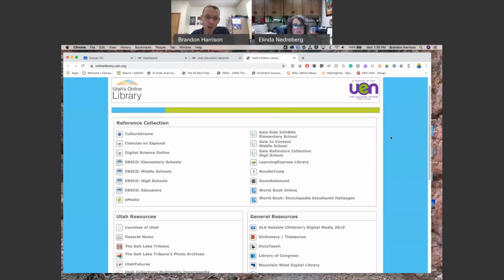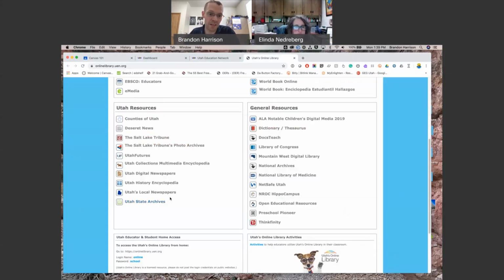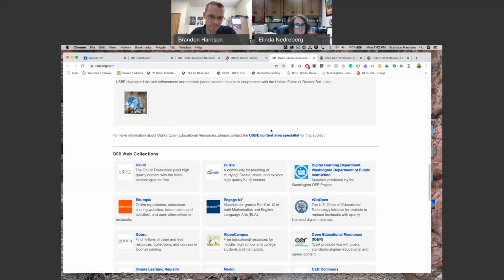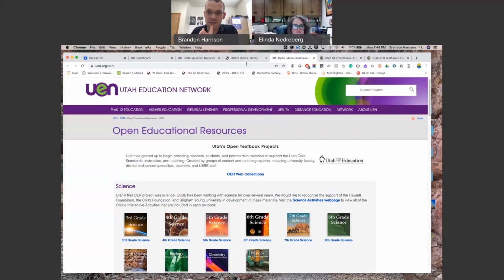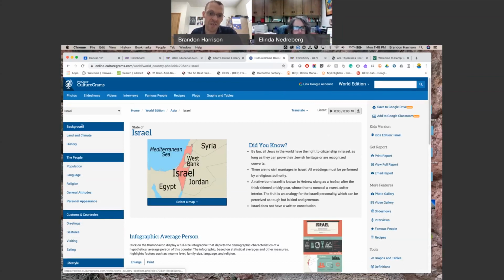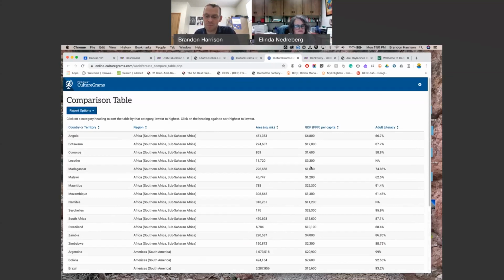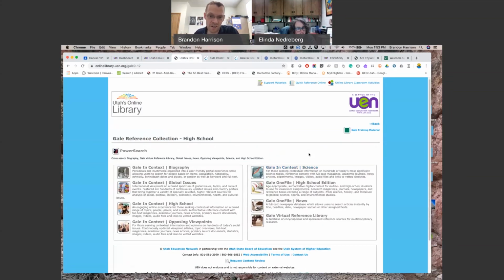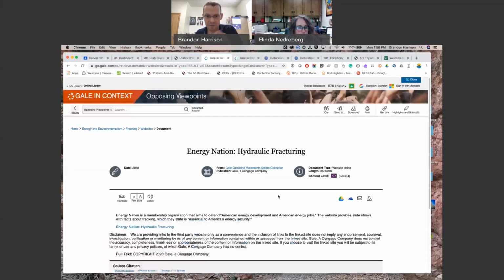Utah's Online Library Overview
A quick overview of the Utah's Online Library.  Contact Brandon to schedule a more in-depth training.